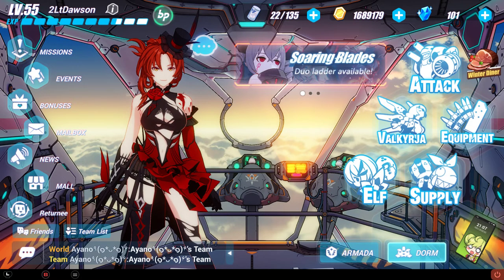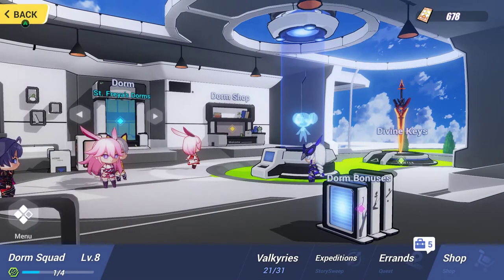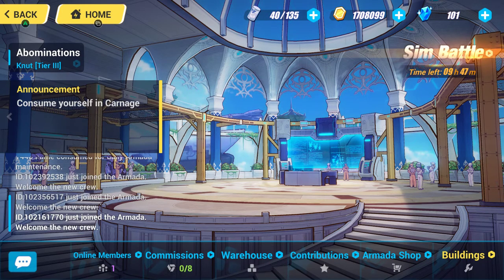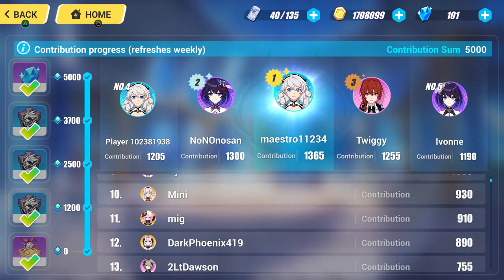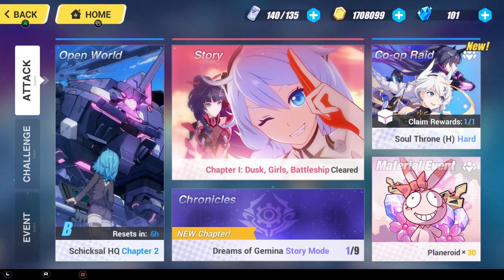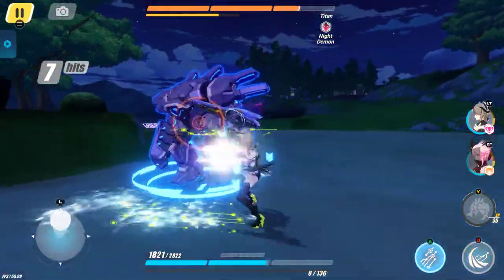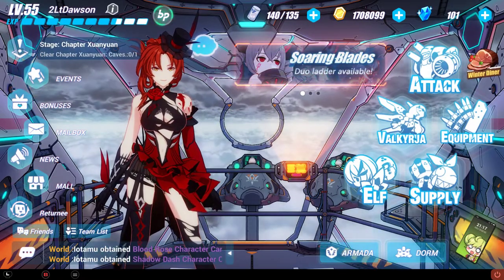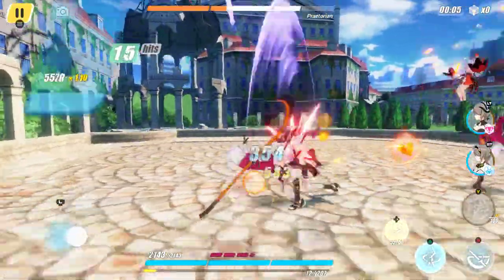Aw So CUTE!! | Honkai Impact 3rd (Showcase Part 3)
Part 3 of my Little Honkai Impact 3rd Showcase, where I show off as much as the game has to offer, there is a lot I didn't cover in the series, but I am a busy student so I don't have a lot of time to make these videos much.
If you watched all 3 parts, Thank You I appreciate you!

Honkai Impact 3rd is a Free to Play Mobile game that has so much to offer and tons of things to do, you'll never be fully bored with the game, missions never take too long, and there is a wide variety of tasks and events!
the Devs/Customer Service department are also super Polite and Take Suggestions to heart, unlike a large number of Devs!

available on iOs, Googleplay, Android Emulators and NOW on PC!